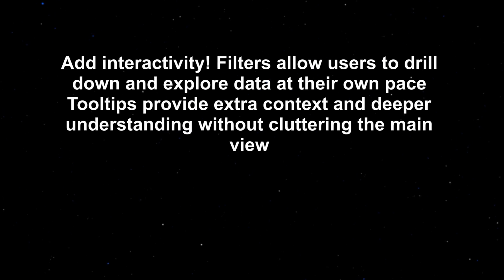How to Make Attractive Dashboard In Tableau - KevinHowTo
How to Make Attractive Dashboard In Tableau provides design principles and best practices for creating visually appealing and engaging dashboards in Tableau, enhancing user experience and improving data comprehension, empowering users to present data effectively and communicate insights with clarity and impact.

00:00 Audience Tailoring
00:13 Color Palette
00:25 Dashboard Organization
00:35 Chart Types
00:46 Interactivity
00:54 Mobile Optimization